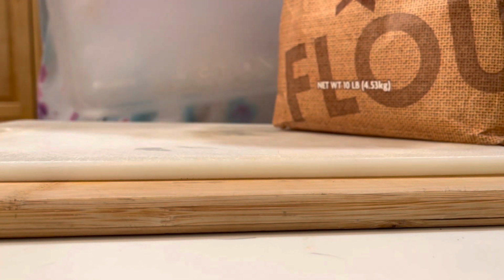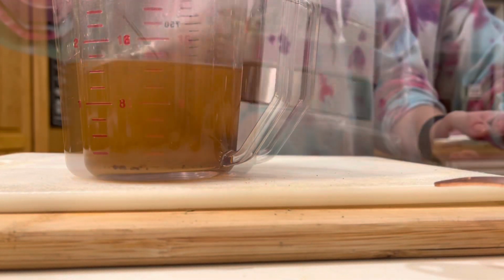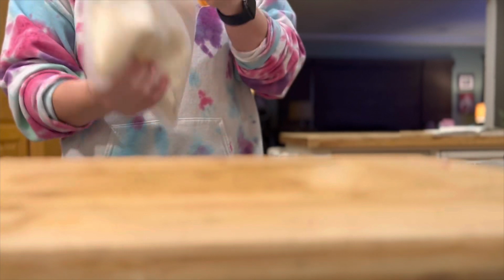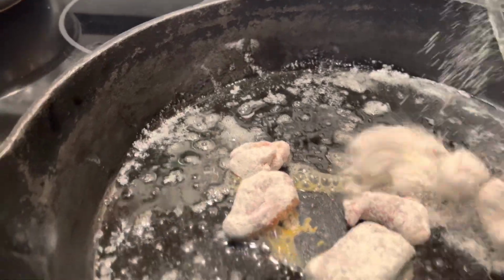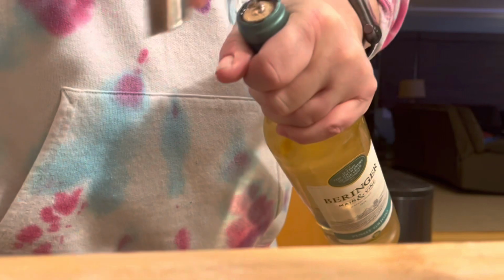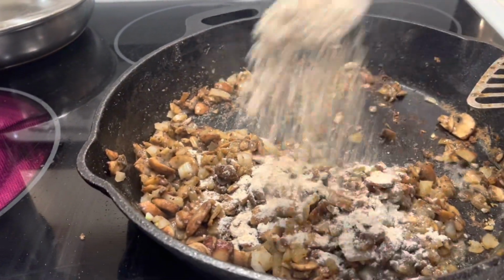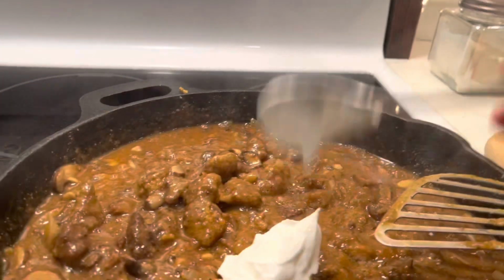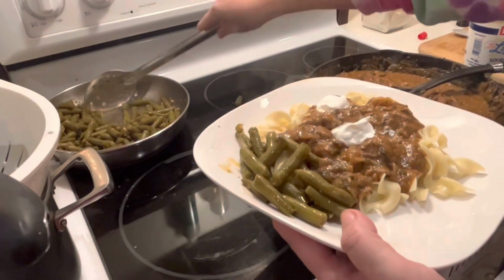Retro meal …What could it be??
Hello friends!
I have an awesome,homey,comforting,meal to share with you!
I’m listing the ingredients and condense the instructions a bit.  This is a meal that just about everyone has either prepared or ate in life, so make it how you prefer, but this is a recipe that I like and have liked for years!  Here we go!
Beef Stroganoff:
In a gallon size bag, put in enough flour to coat the amount of beef you have.  Season with your favorite seasoning! Shake well and put aside. Get your beef and trim the fat if you like, and cut into bite size pieces.
Next prep the mushrooms, onions, and garlic.
Heat up your pan, add a couple pats of butter and cook the beef. Transfer to a plate when beef is done. Add the veggies to the hot pan, season and cook til soft. Put in a bit more butter ( or neutral oil) and sprinkle the cooked veggies with the leftover seasoned flour.  Put in a little tomato paste and let it warm in the pan a bit and allow the flour to cook so you don’t get that raw flour taste.
Then , deglaze the pan with wine if preferred, or just pour in the beef broth. Scrape the bottom of the pan, to release all those yummy bits.  Let it cook down and thicken, taste for seasoning and serve over white rice, or egg noodles. Enjoy!!
Take care,
Kristincooks